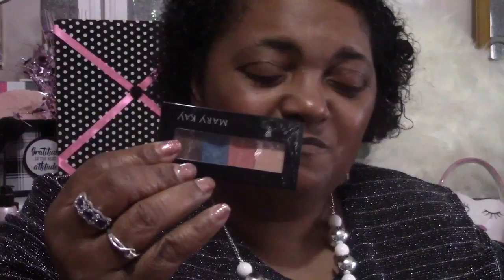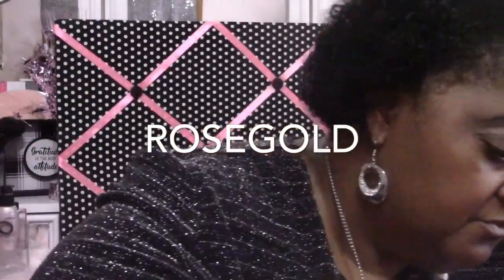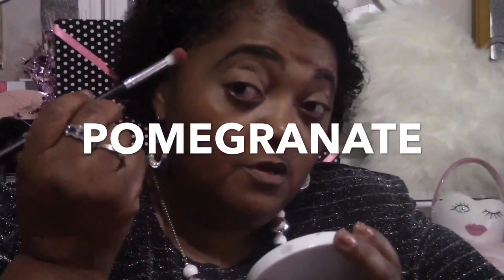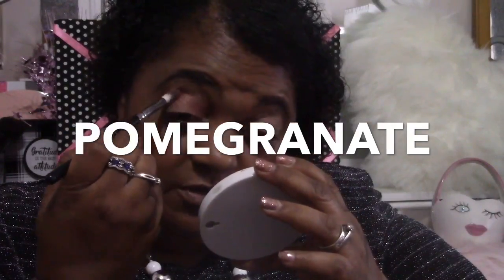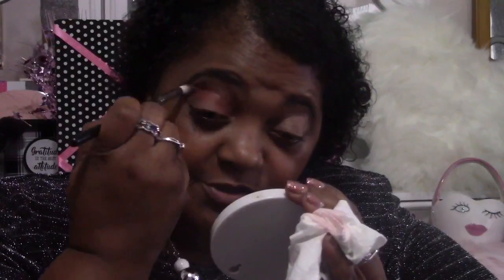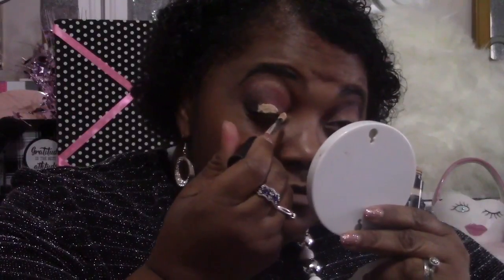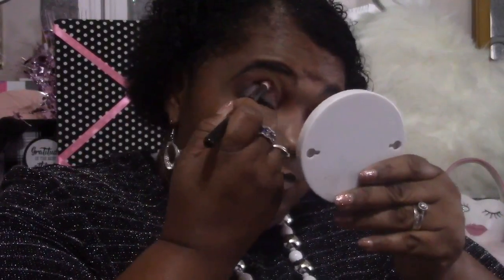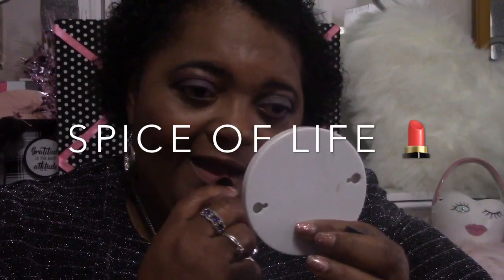***NEW*** MARY KAY FALL MAKEUP PRODUCTS 2019|KGBEAUTYWITHIN FeelFierce Mary # Kay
Everything beauty & skincare, Vlogs, Lifestyle

Hey Loves 👋🏾 , This is your girl, your cousin, Mentor, cheerleader, and encourager Katherine Gage aka KGbeautywithin, Mary Kay Independent Beauty Consultant with a passion to teach beauty from within, how to grow Mary Kay Business; mentor, beauty blogger. My passion is to bring the Royal side out of you by enhancing your God given natural beauty. I’m dedicated to enriching women lives and teaching you how to have an extraordinary life. My channel consists of Makeup Tutorials, Beauty Tips, Encouragement, DIYs Dupes for beginners, Unboxing, and sharing my life with you my Audience and Subscribers. Come join the KGbeautywithin Family and let’s make something beautiful together. I upload 1-2 times a week after 6 pm.